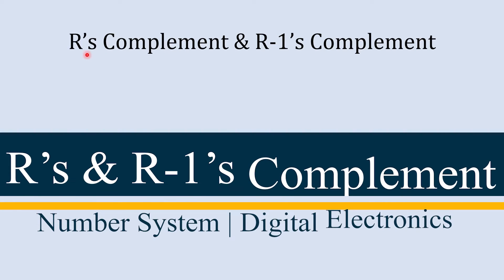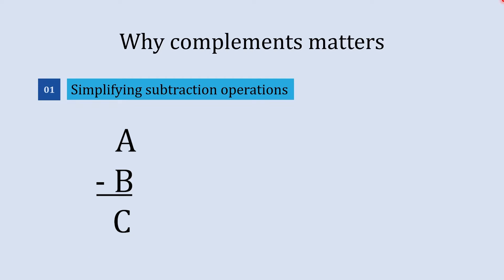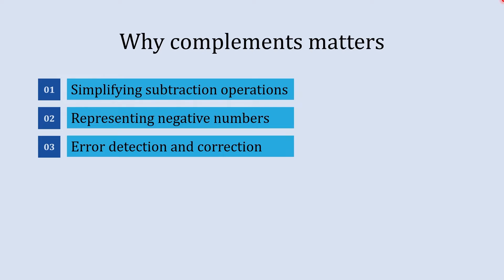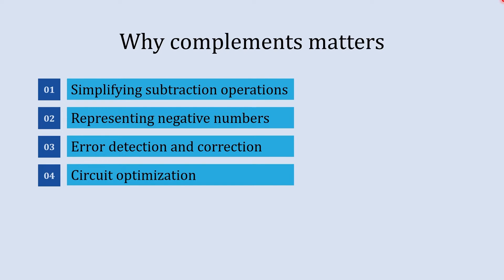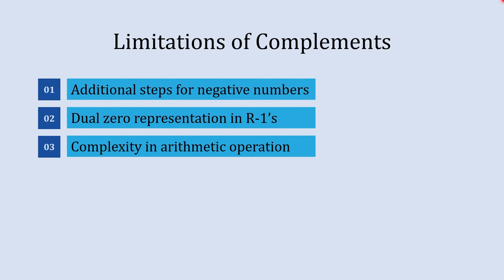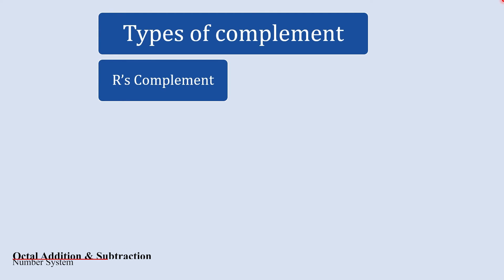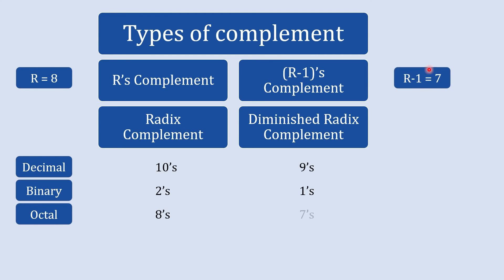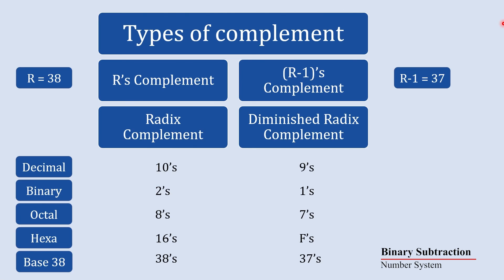R's Complements | R-1's Complements | R’s and R-1’s Complement | Digital Electronics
Detail understanding of R’s complement and R-1’s complement is presented in this video. The initial stage of R’s complement video begins with what is R’s complement and what is R-1’s complement. Here I have explained details of both R’s complement and R-1’s complement with its basic definition and how to achieve R’s complement and R-1’s complement. Once this section is over the next one is very useful. This section explains what is need of R’s complement and what is need of R-1’s complement. Here i have presented importance of both R’s and R-1’s complements. Here I have presented different use of complements with examples. After this section the next section covers what is importance of R’s complement and what is importance of R-1’s complement. There I have presented practical use of R’s complement and R-1’s complement. Where they use in actual computer system that I have presented in this section of the video. With its use there are some limitations of R’s complement and R-1’s complement. So the next section contains limitations of R's Complement and limitations of R-1's Complement. This section is very useful from learner point of view. The next section is types of R's Complement and types of R-1's Complement. Once this section is over the entire video gets over and then we will jump to the next video in the same learning lineup and that is 1’s and 2’s complement.